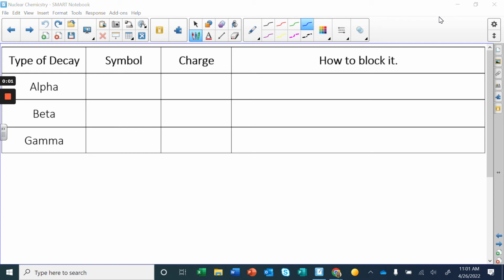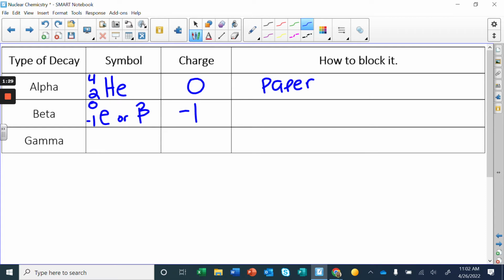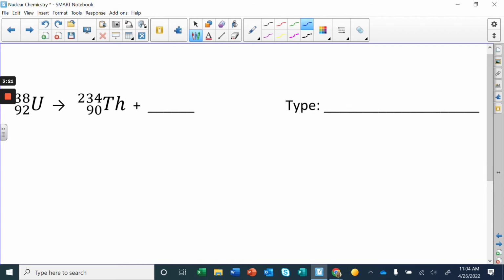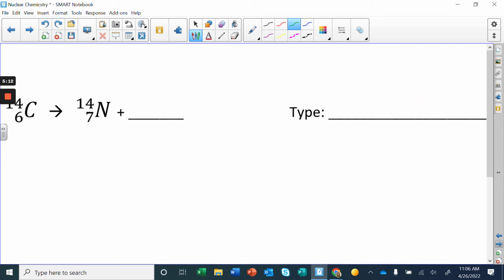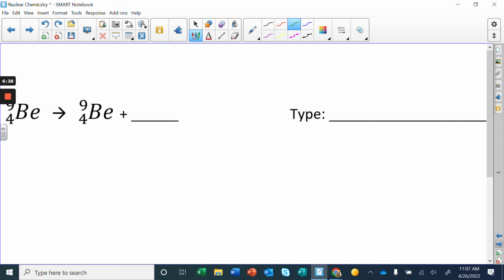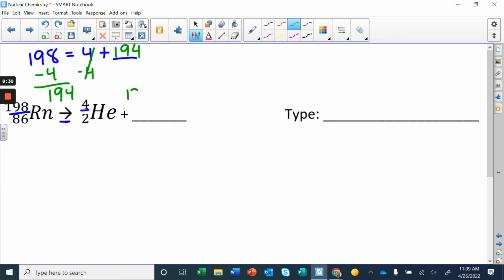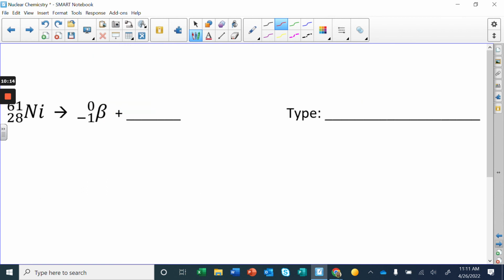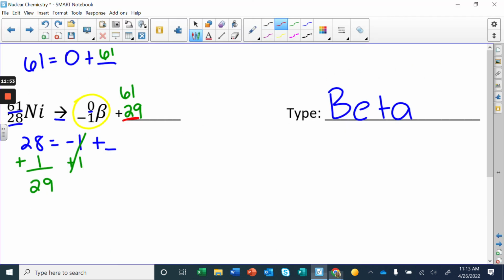Nuclear Chemistry Balancing Nuclear Equations